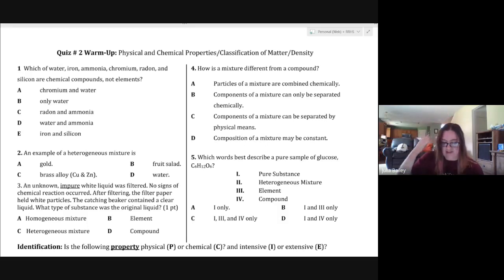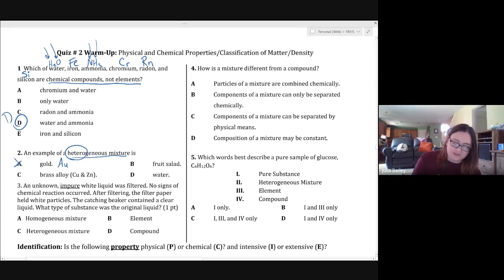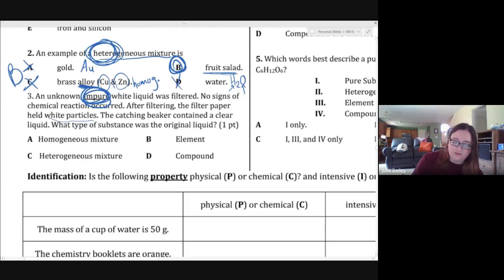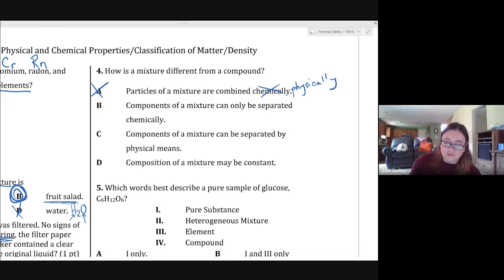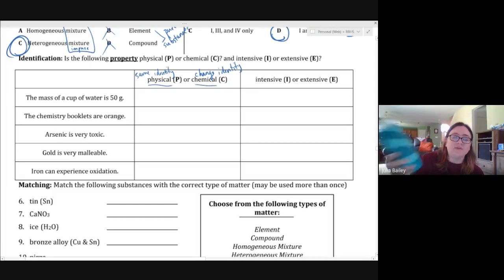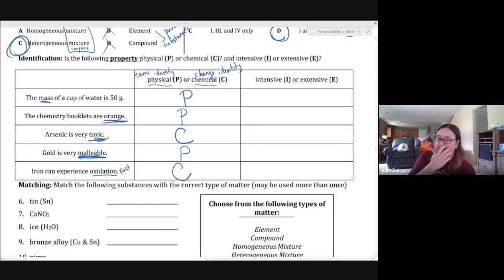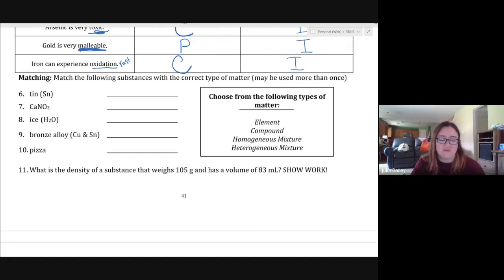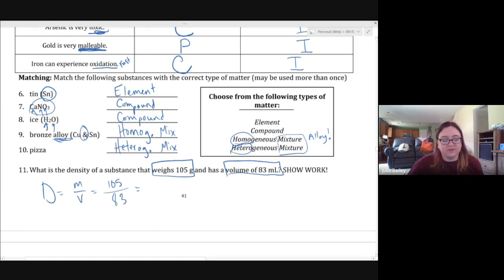Unit 1 Matter: Part 8 (Quiz 2 Warm-Up)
Try to do the Warm Up yourself BEFORE you watch this video!